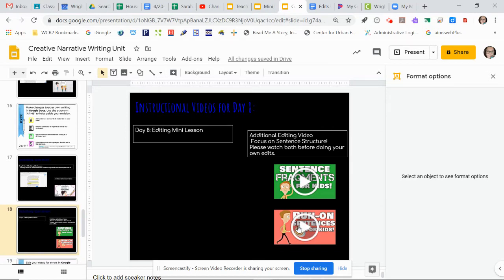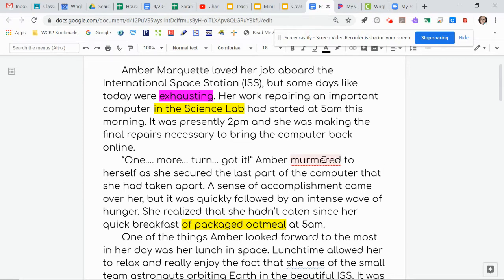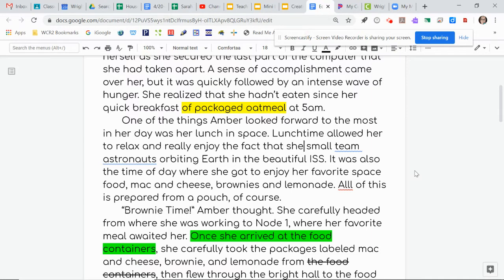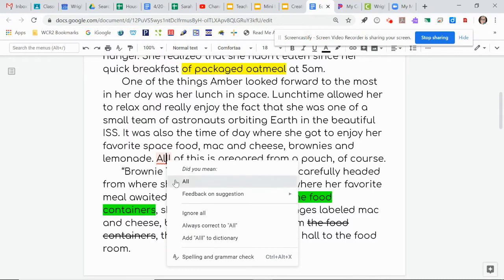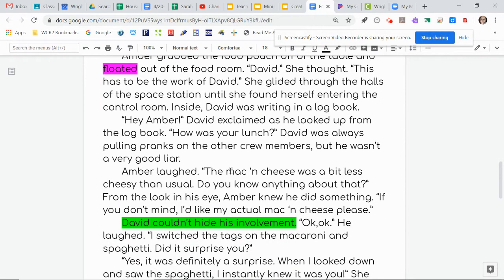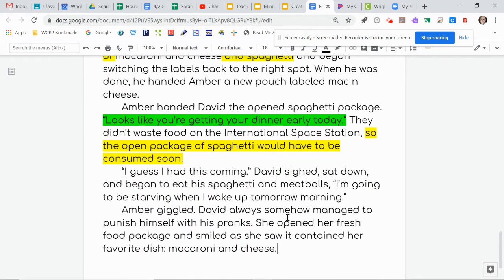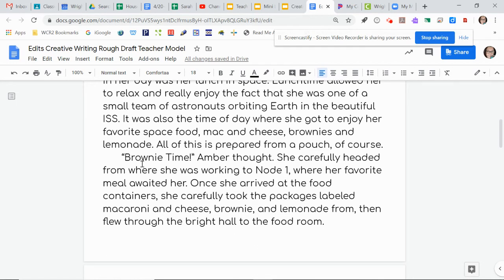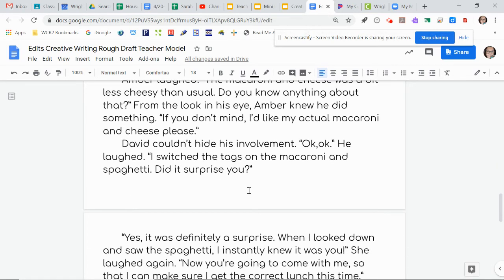Day 8: Editing Mini Lesson